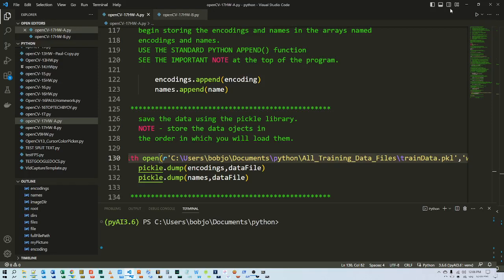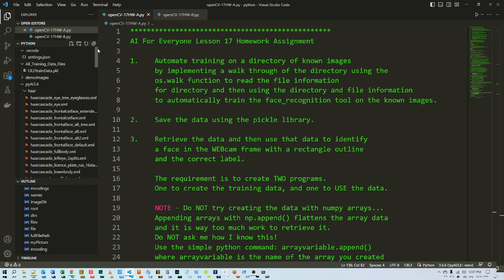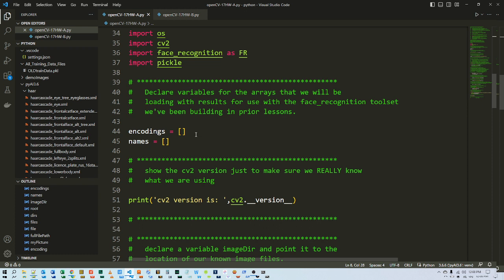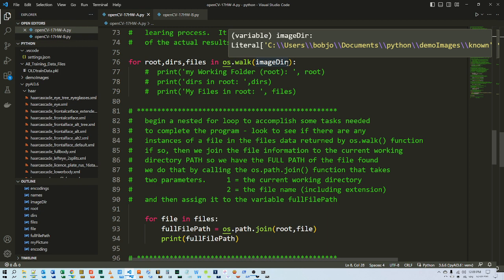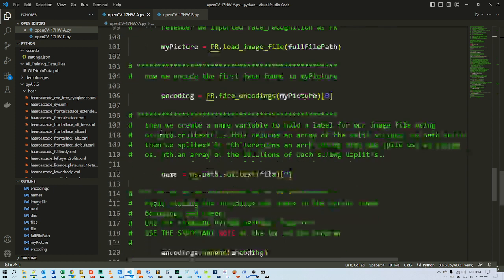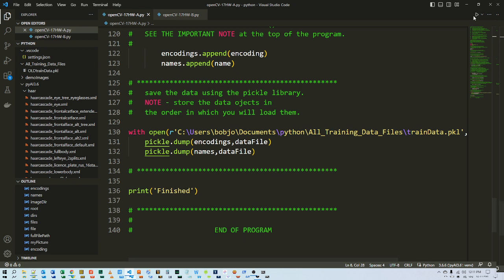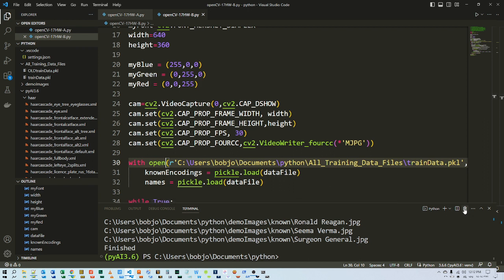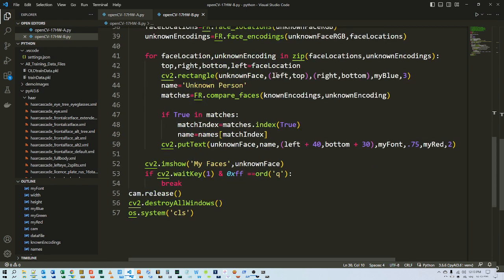AI For Everyone Lesson 17 Homework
This is my homework for Paul McWhorter's AI For Everyone Lesson 17.
This is a lesson on using the cv2 tools and the Face_Recognition open source library of recognition tools and automating the training on an entire folder of image files using os.walk() to parse through all subdirectories and files in a given folder.  We also use the python pickle library to store the data and retrieve the data.
For those who are interested you can find my code for this homework in TWO Google docs - The homework was to create TWO programs, one to automate the training and then store that data using the pickle library.  The 2nd program was to retrieve that data and then use it to display a webcam frame and identify any faces and then frame and label each face.  The first program code can be found